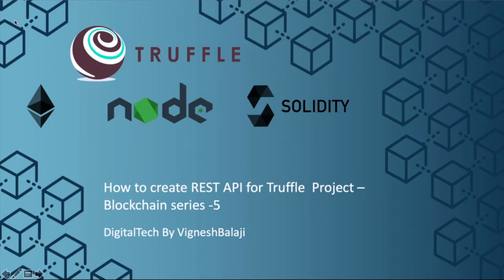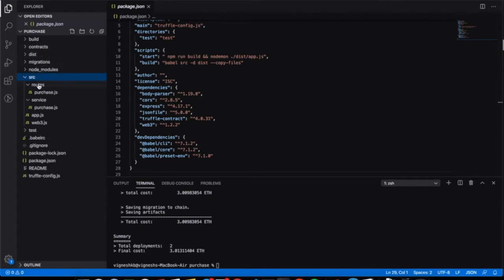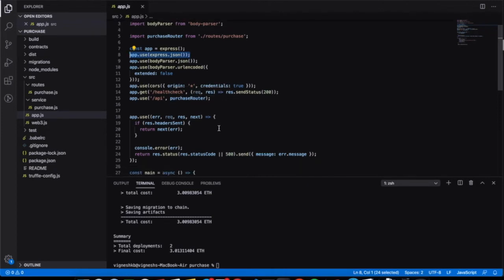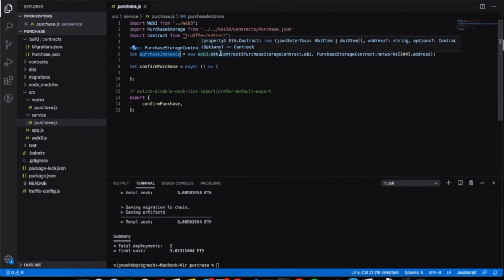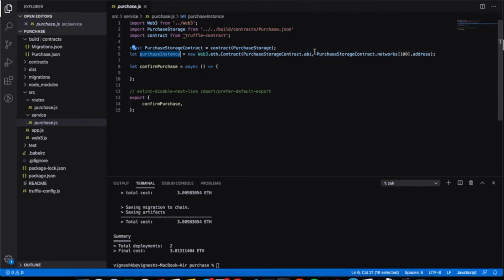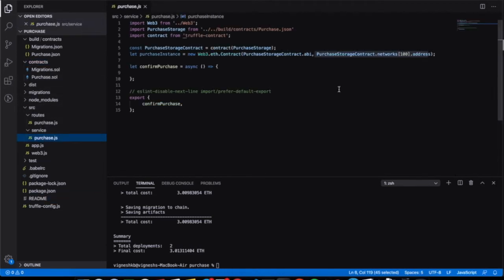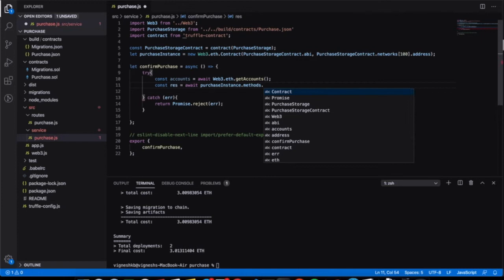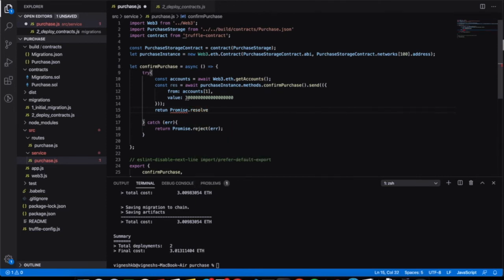How to create REST API for Truffle Project – Blockchain Series -5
Your support is greatly appreciated and helps me continue creating content and sharing knowledge. Thank you for your generosity!